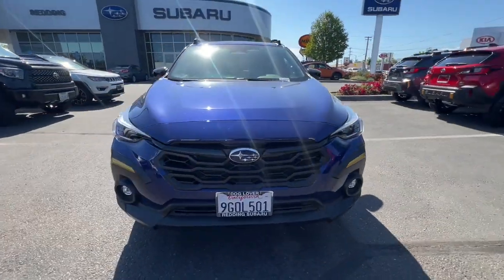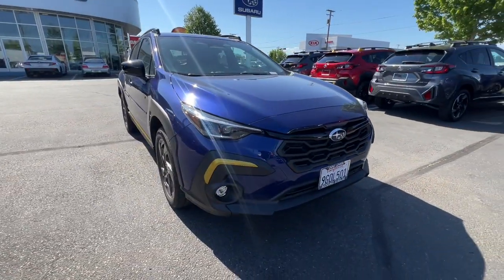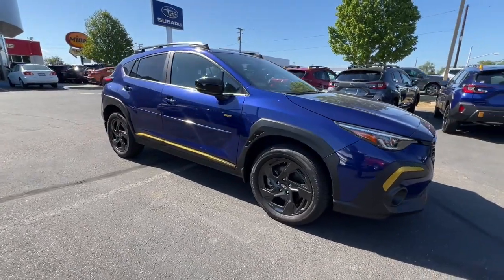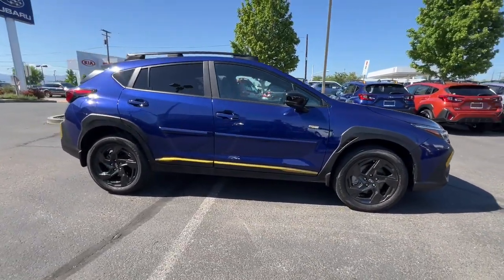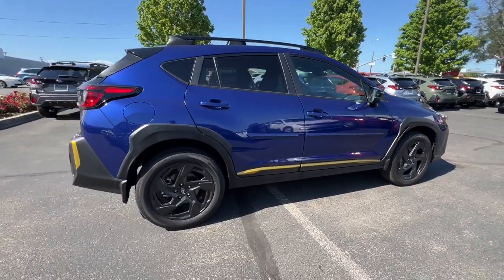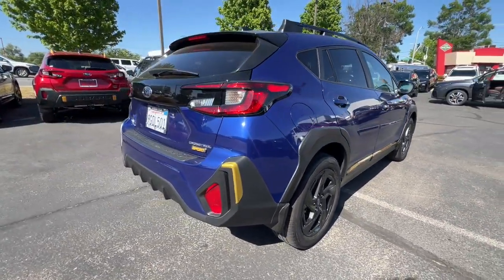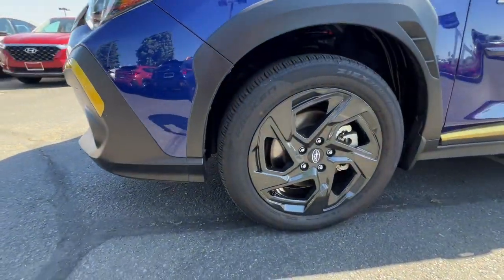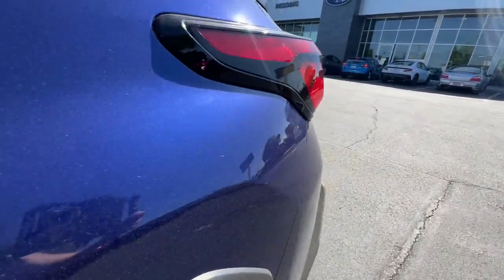2024 Subaru Crosstrek Sport CA Redding, Eureka, Red Bluff, Corning, Norther California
Pre-Owned 2024 Subaru Crosstrek Sport available at Redding Subaru located in 481 E Cypress Ave, Redding, CA, 96002. Servicing the Redding, Eureka, Red Bluff, Corning, Norther California area.

Can you see yourself in the  2024  Subaru Crosstrek.  Make every project a breeze in this versatile Crosstrek. Whether you choose the plug-in hybrid or gasoline-powered model, you'll love the all-weather capability and spacious cargo capacity of this can-do crossover. The following are some of this vehicles highlighted options: Apple Carplay®/Android Auto®, Keyless Entry, Heated Mirrors, Satellite Radio, Fog Lamps, Back-Up Camera, Steering Wheel Audio Controls, Electronic Stability Control, Aluminum Wheels, Dual Zone A/C. This affordable, well-built Crosstrek won't last long. Why not take it out for a spin? Our team will give you an outstanding test drive experience. Stop in today!